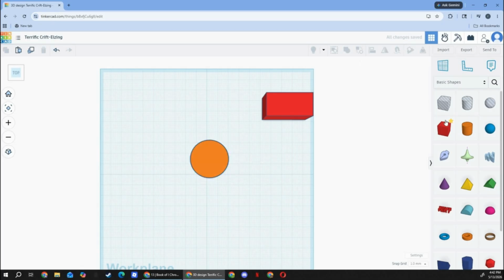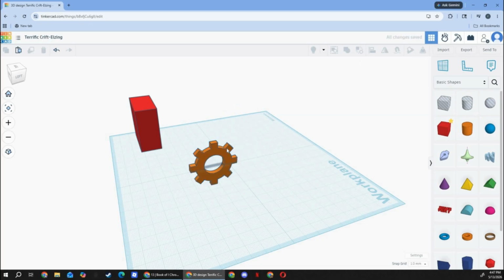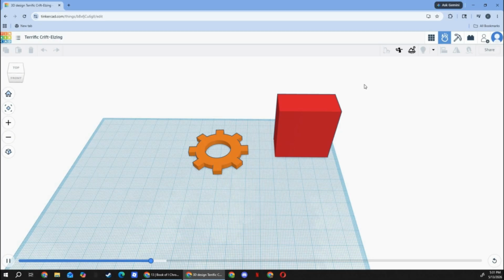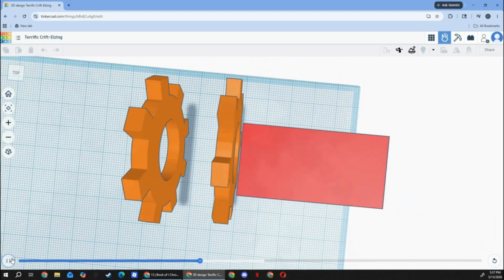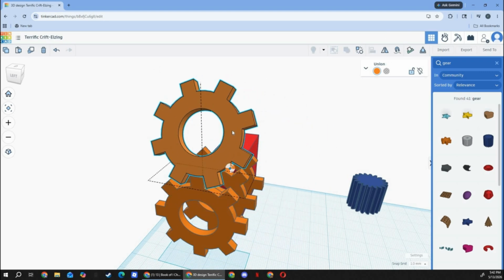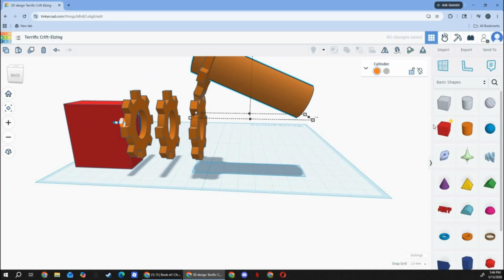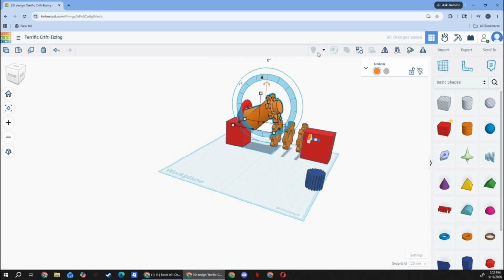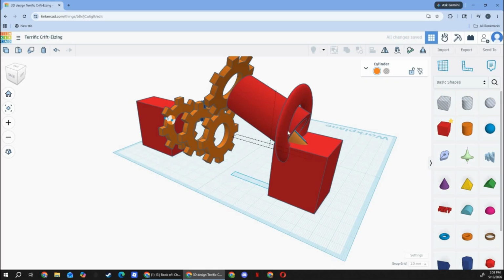making a machine part 4(design solution)